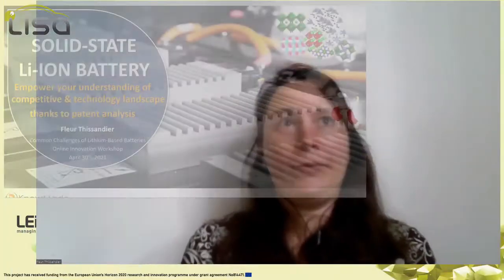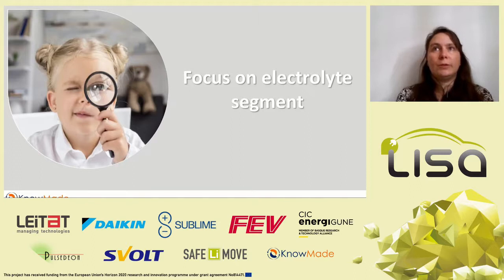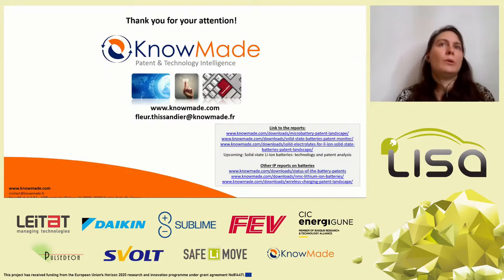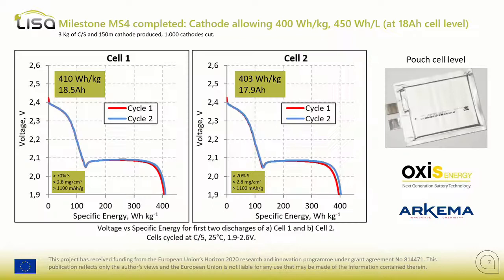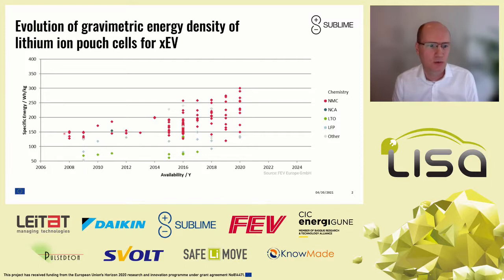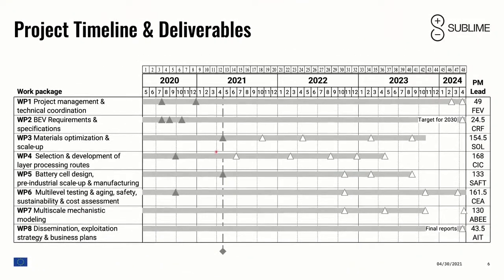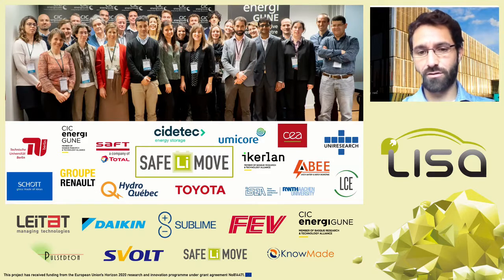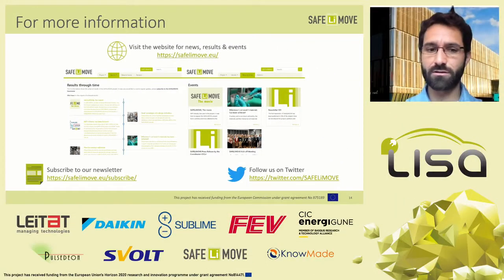LISA PROJECT WORKSHOP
Common Challenges of Lithium-Based Batteries
April 30th

To meet the market expectations to reach smaller and lighter reliable devices, batteries are moving from graphite (Gen2 and 3) towards to lithium (Gen4b and 5).

Manufacturers face challenges such as safety, manufacturability, reliability, and recycling.

Solutions are emerging including polymeric and ceramic electrolytes to enable the use of lithium anodes, but further developments are still required to reach the market.

This workshop will bring together experts from various organisations currently at the forefront of research and development in lithium-based batteries presenting challenges and advances made in the field.